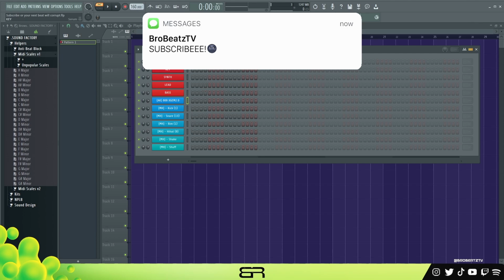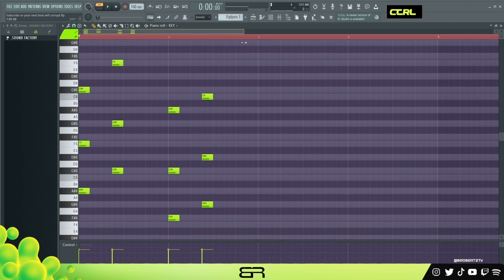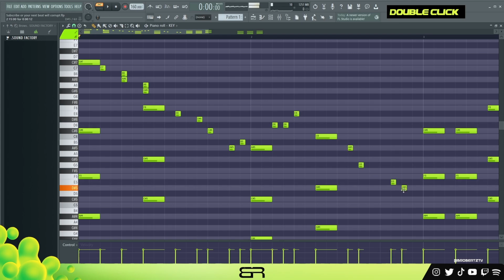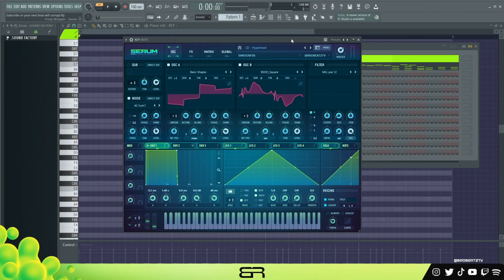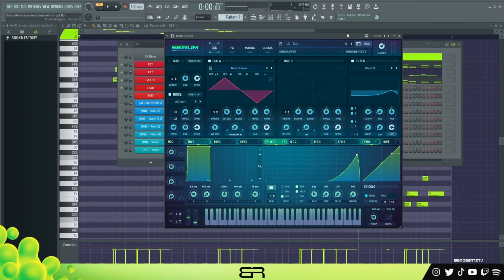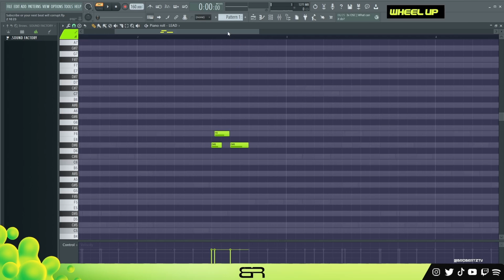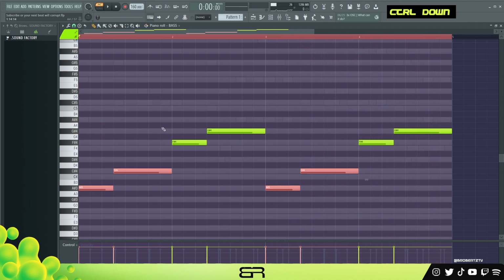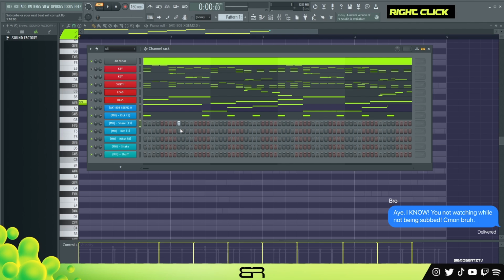How To Make Super Catchy HYPERPOP Melodies for Your Beats 🤯🌠 (Hyperpop Tutorial FL Studio)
▼ 𝙀𝙓𝙋𝘼𝙉𝘿 𝙈𝙀 ▼

↳ 𝗖𝗛𝗔𝗣𝗧𝗘𝗥𝗦 & 𝗩𝗦𝗧𝗦
00:00 - Post Notis ON! and Sub.
00:31 - Bassline
01:27 - Open Chords
02:31 - Melody
04:40 - Lead
06:49 - Layer Key
07:20 - Lead Counter
08:39 - Synth Bass
09:29 - Lowend
10:40 - Drums

 "𝗗𝗢𝗣𝗘&𝗗𝗜𝗙𝗙𝗘𝗥𝗘𝗡𝗧"
How To Make Super Catchy HYPERPOP Melodies for Your Beats 🤯🌠 (FL Studio Type Beat Tutorial)